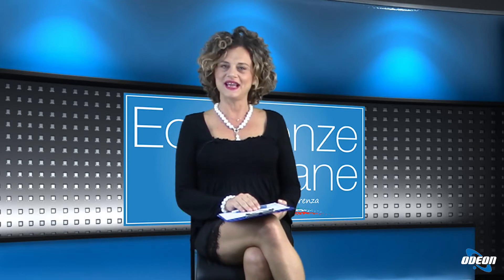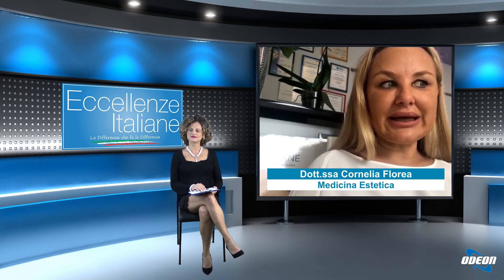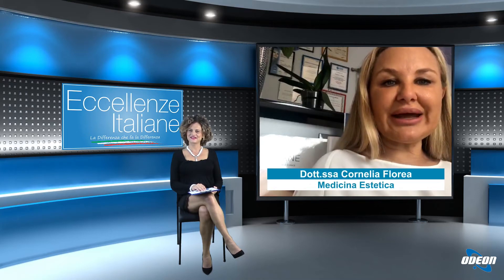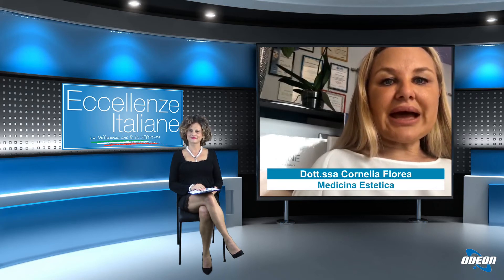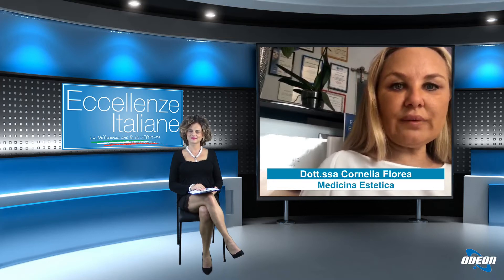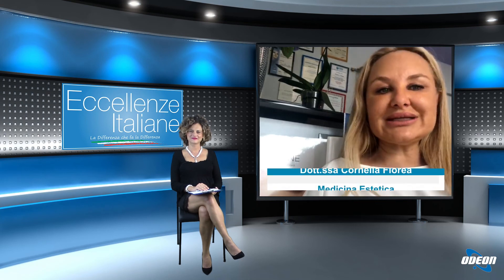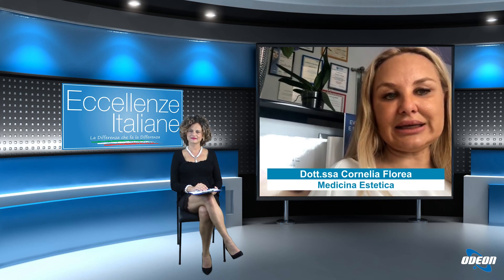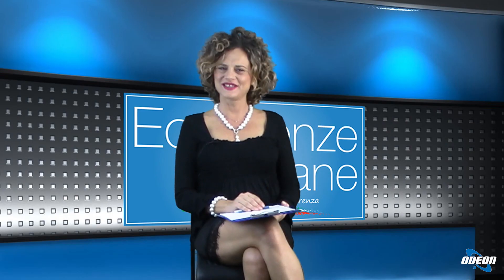Dott.ssa Cornelia Florea: Lifting non chirurgico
In questa puntata abbiamo parlato di lifting non chirurgico, trattamenti di ringiovanimento e rimodellamento del volto con la dottoressa Cornelia Florea da Figline Valdarno, provincia di Firenze. Abbiamo appreso che è possibile ottenere un lifting senza chirurgia tramite interventi mini invasivi o non invasivi utilizzando prodotti come l'acido ialuronico e il botox. I trattamenti sono veloci e sicuri, adatti sia alle donne che agli uomini di tutte le età. Si sono mostrati risultati positivi su diverse persone trattate con acido ialuronico e botox, dimostrando come piccole correzioni possano valorizzare e migliorare l'aspetto del viso mantenendone le caratteristiche individuali. Sono stati menzionati altri trattamenti complementari come gli ultrasuoni focalizzati e le radiofrequenze. La dottoressa ha sottolineato l'importanza di una valutazione personalizzata per individuare le priorità del paziente e offrire trattamenti mirati.